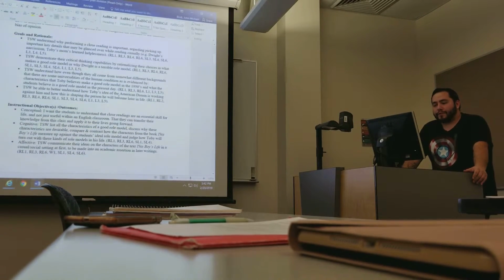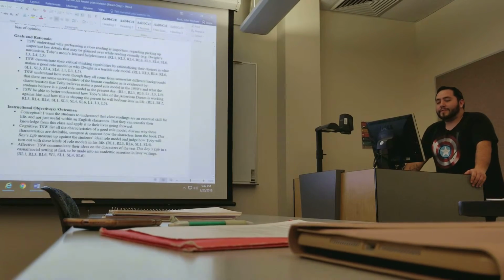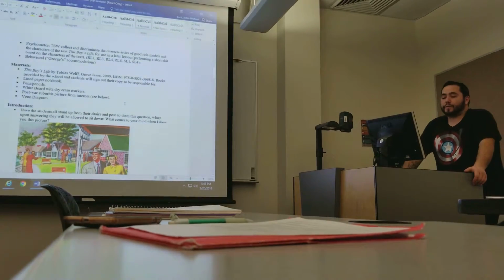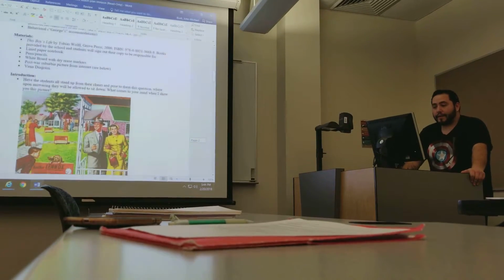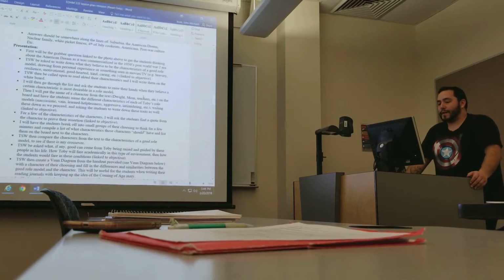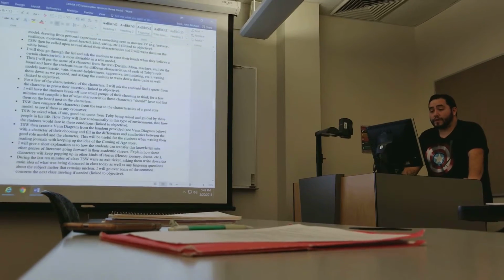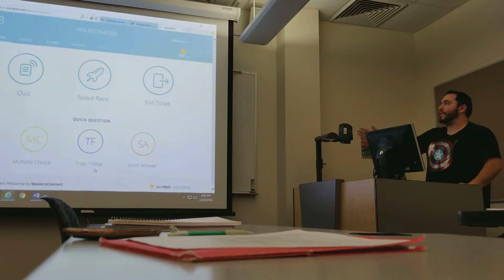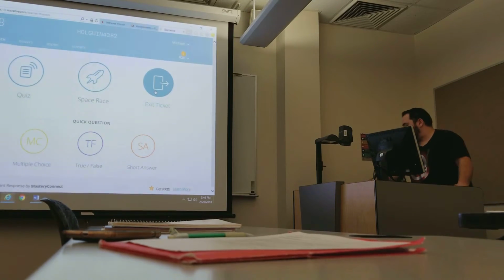Lesson plan for Day 4 (Role Models) with Socrative app included.